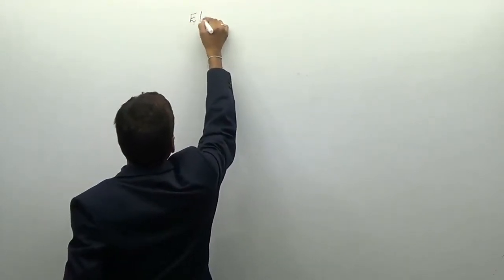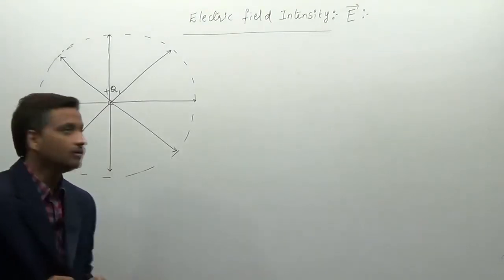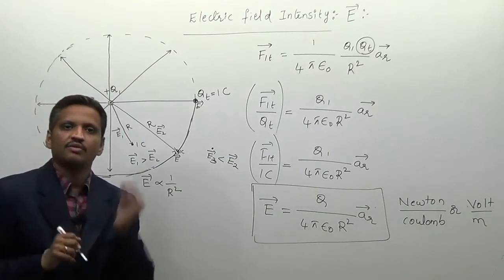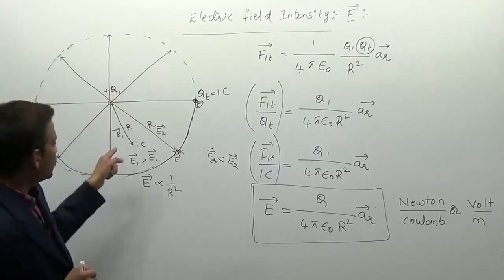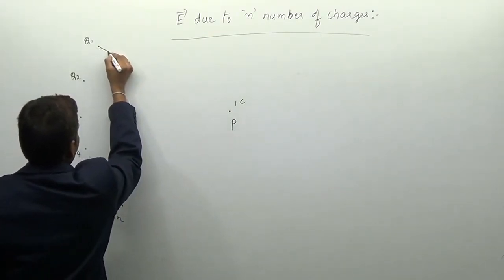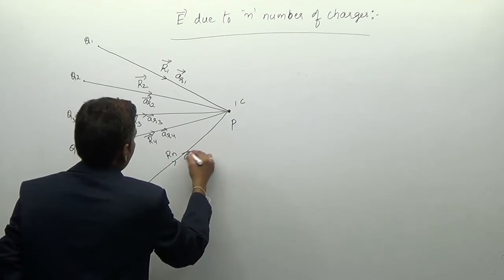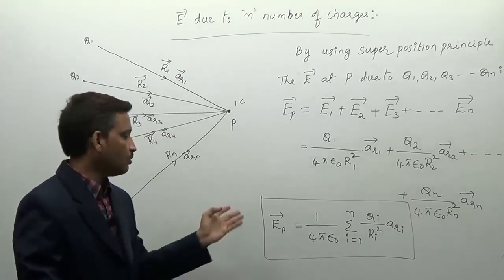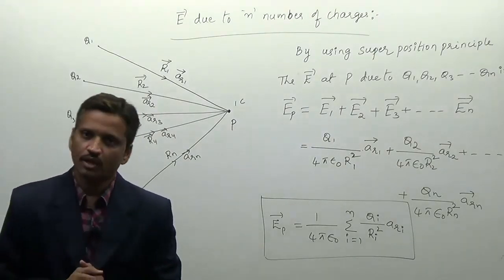Lecture -3 :Electrostatics | Electric Field intensity | Expression for Electric field intensity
Electrostatics : Electric field Intensity due to a point charge and E due to n number of charges .